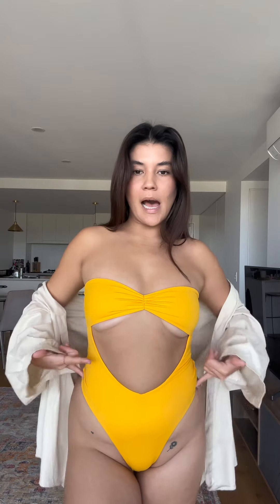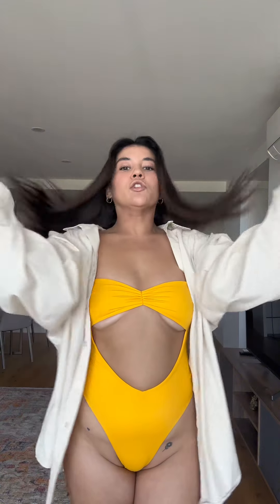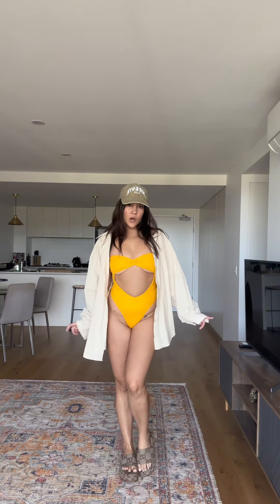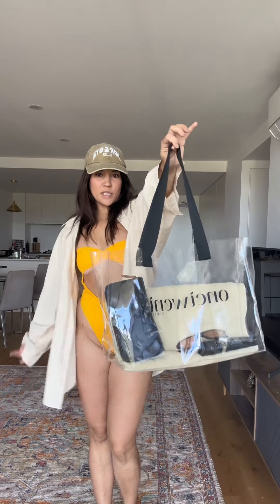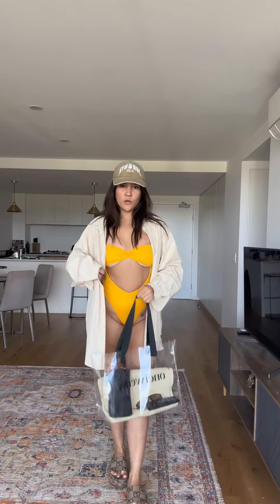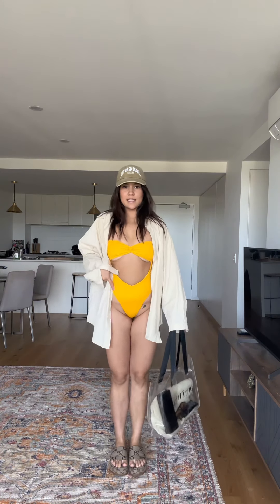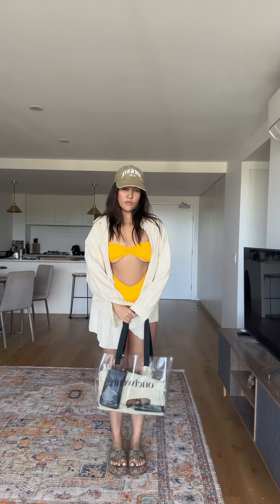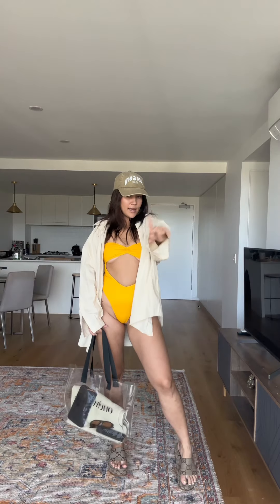how to style one piece swimsuits so you can wear them everywhere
Hi I’m Sophia; model, UGC creator & designer/owner of onetwenty swim. This brand started because I saw a gap in the swimwear market when it came to one pieces - flattering cuts were hard to find, conscious brands were far & few in between & unique designs were rare. Hence, the start of onetwenty swim - a brand that is focused solely on beautiful & unique one piece swimsuits with only twenty per style ever sold. While our pieces are exclusive, we celebrate inclusivity. I wholeheartedly believe that beauty comes in all shapes, sizes, ages, background & genders & through this brand will showcase beauty in all of its diversity. We do our part in protecting our people & environment by using recycled fabrics, sustainable packaging, ensuring all work places exceed ethical standards & donating 10% of profits to charity. So much love, thought & attention goes behind every single design. There’s an intention that when you put on a onetwenty suit, you elevate into a higher version of yourself.